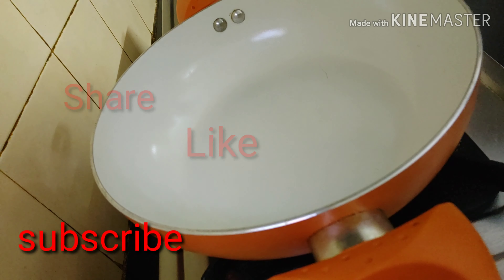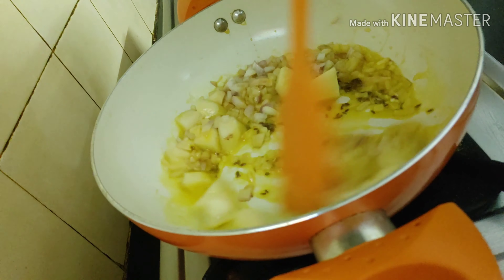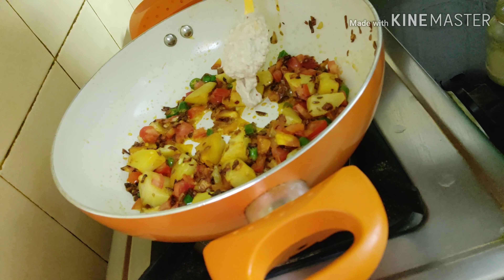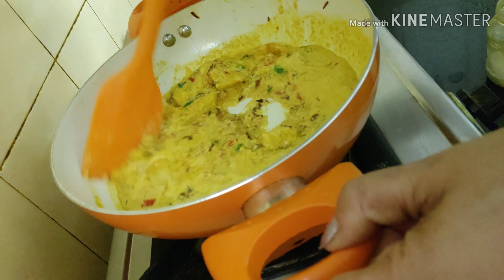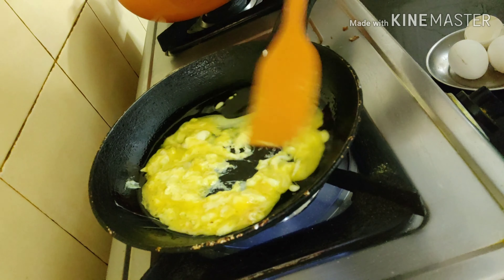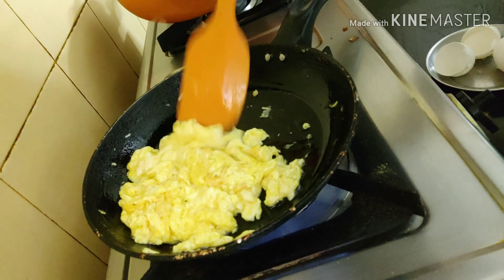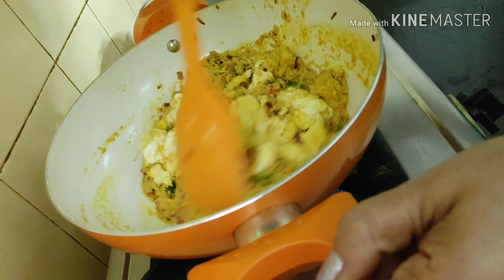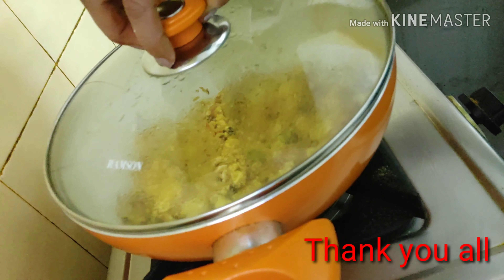Dim Posto in my style , scrambled eggs with supreme taste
Please follow the video step by step to get this mouthwatering result.
Ingredients
3 large egg
Poppy seed paste 3 tsp
One large potato diced
One medium onion chopped
Cumin seeds one tsp
Tomato, green chillies chopped
Turmeric powder one teaspoonful
Salt, sugar to taste
Mustard oil one tbsp
Vegetable oil one tsp
Garam masala a pinch